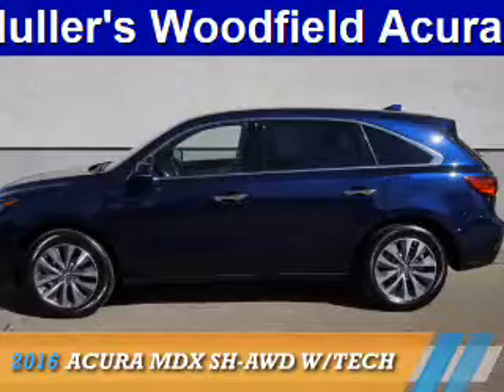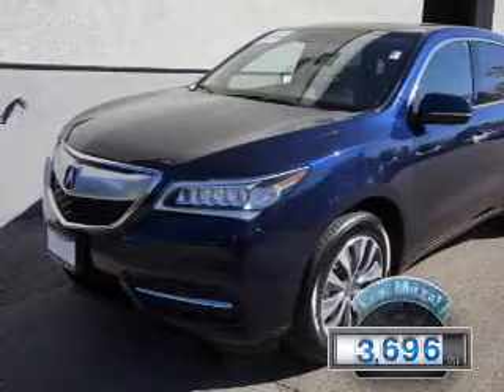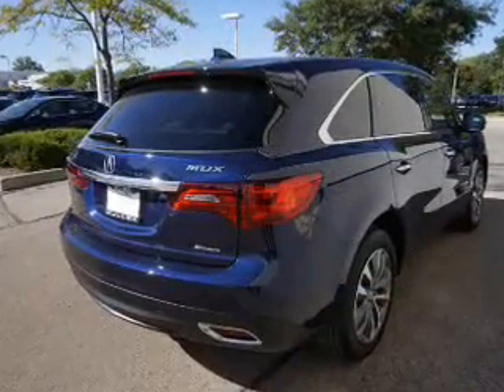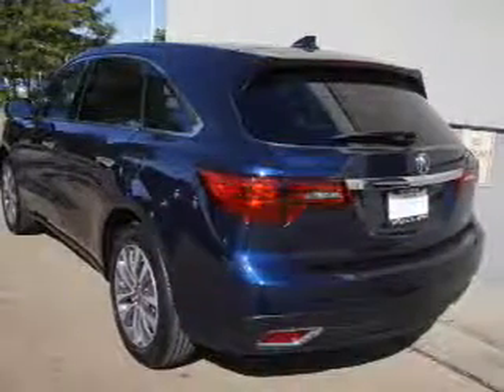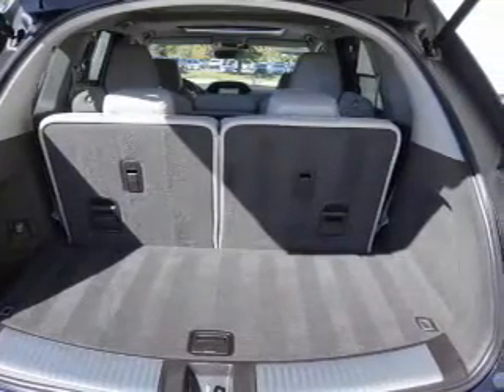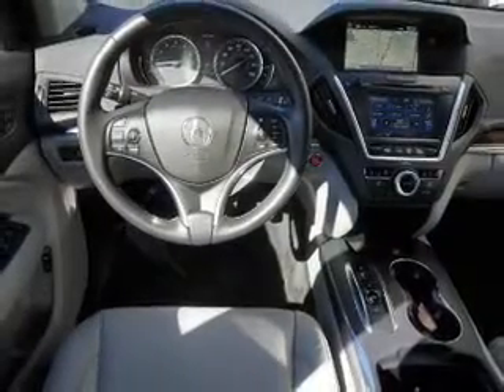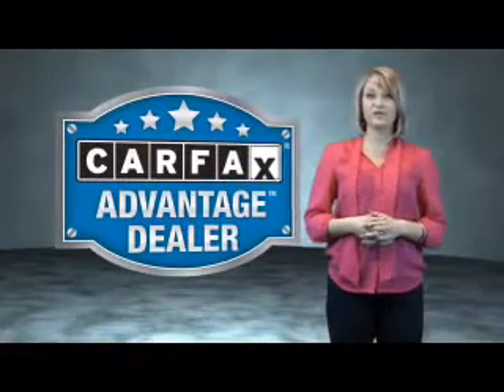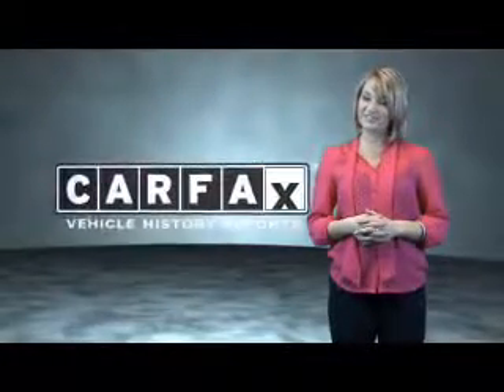2016 Acura MDX P14203 - Hoffman Estates IL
Year: 2016
Make: Acura
Model: MDX
Trim: SH-AWD w/Tech
Engine: 3.5 liter 6 Cylindercylinder AWD
Transmission: 9-Speed Automatic
Color: Blue
Mileage: 3696
Address:
1099 W. Higgins Road
Hoffman Estates, IL 60195
VIN:5FRYD4H40GB057671